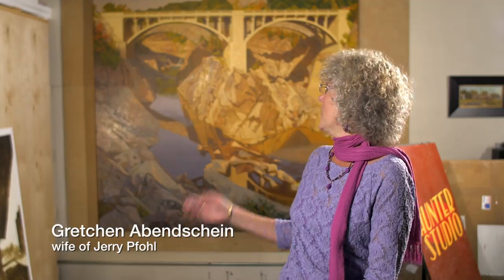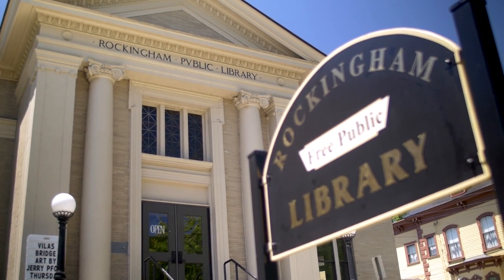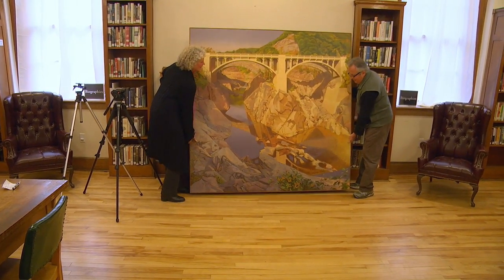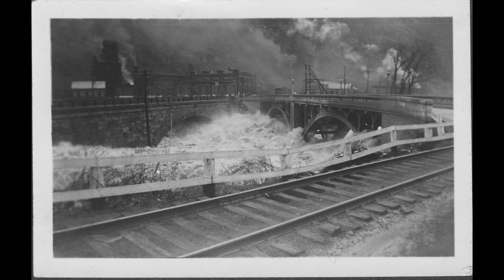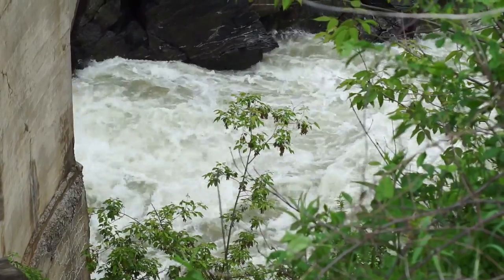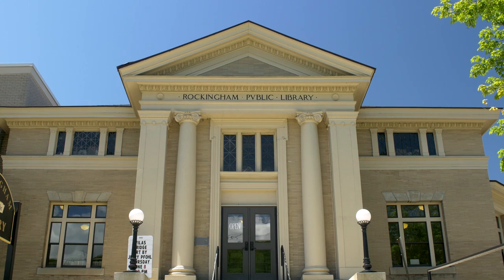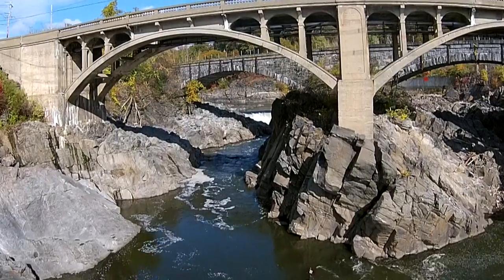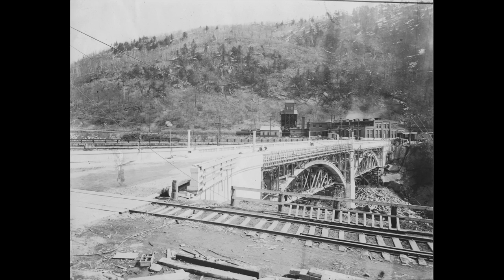Keep the Vilas Bridge Painting at the Library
Nationally-recognized painter Jerry Pfohl (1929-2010) lived and worked in the Greater Falls Region for decades, including a stint teaching art at the Putney School, and often used the Bellows Falls, Vermont area as subject matter for his extraordinary, neo-precisionist paintings. This epic portrait of the Vilas Bridge (measuring 6’x6’) exemplifies his work.

The painting is currently on temporary loan to the Rockingham Free Public Library and the Friends of the Rockingham Library are launching this campaign to add this monumental work to the Library's permanent collection of artistic and historic works.